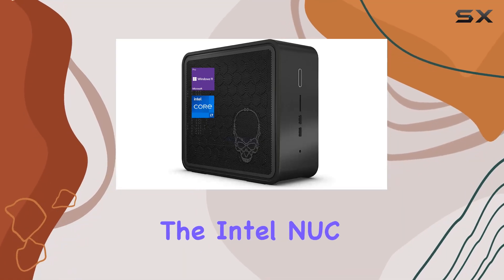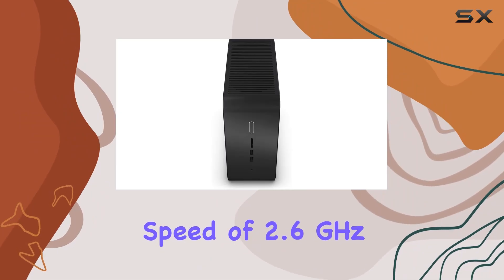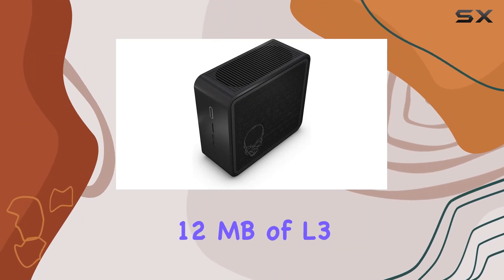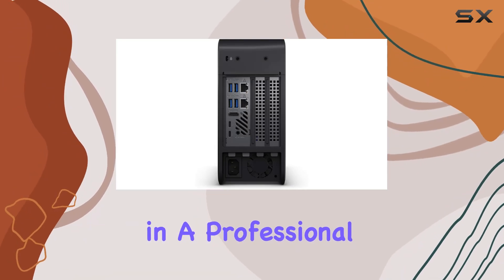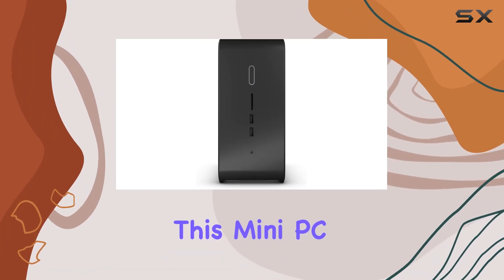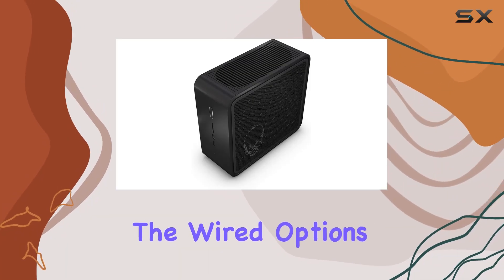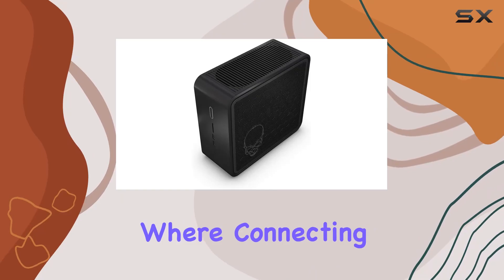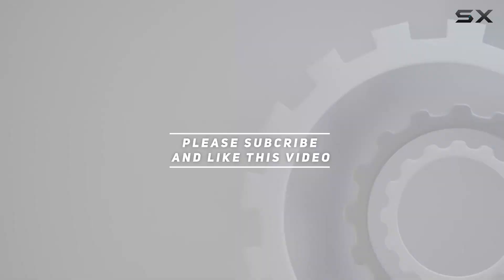Intel NUC 9 Business Mini PC: The Best Compact Desktop for Professionals?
0:00 Intro
0:06 Review

Things that we mentioned in this video:
Intel NUC 9 Business : B0CK553BT6